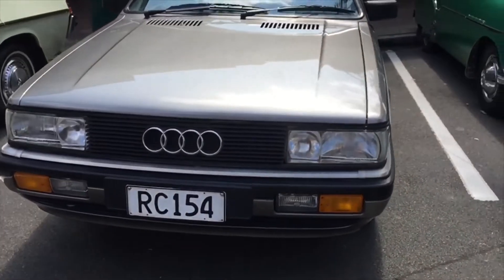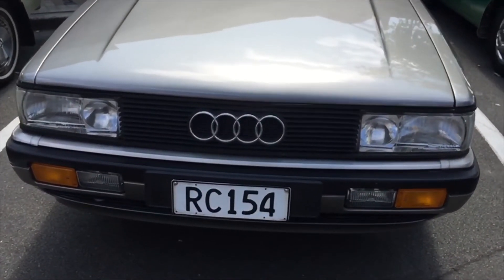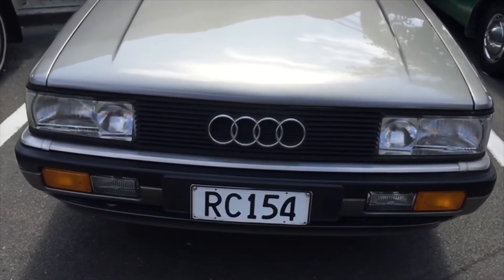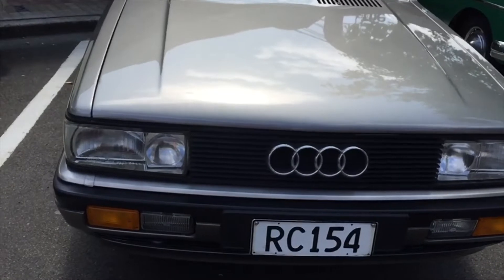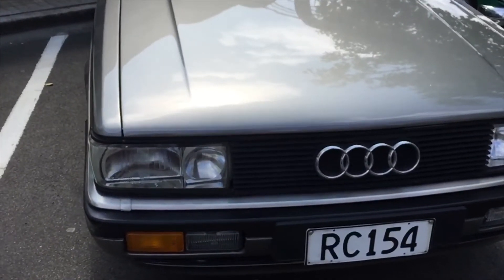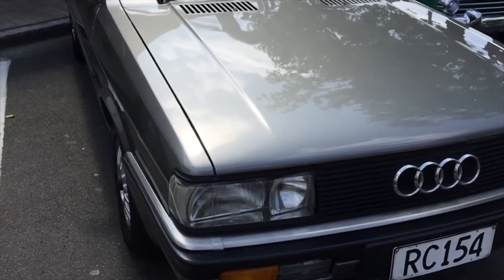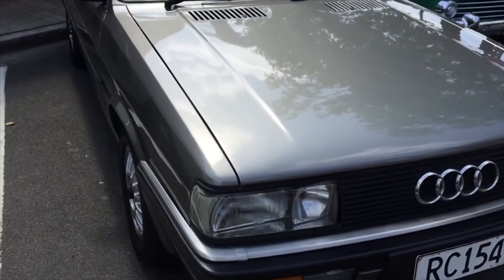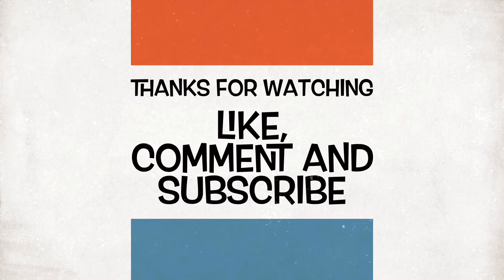Audi Coupe GT. 1986. 2.2L. 114 BHP.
Would you love it or scrap it?